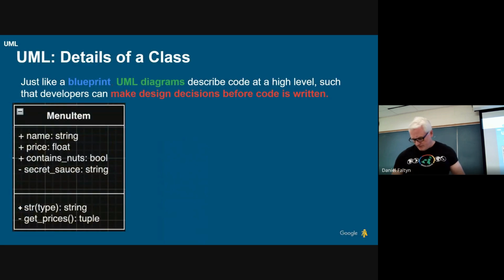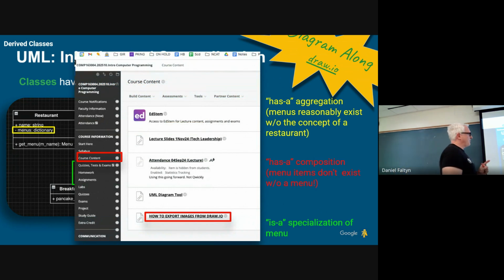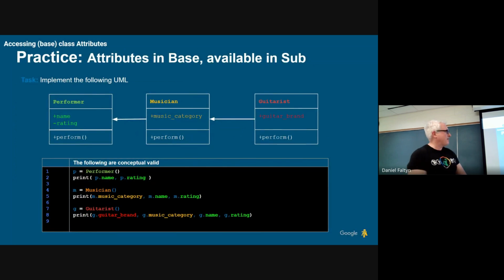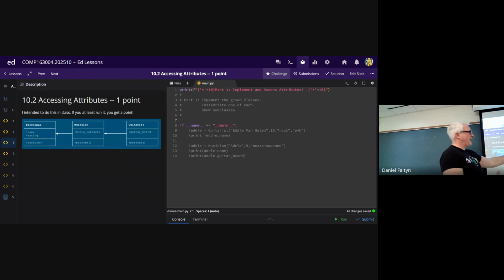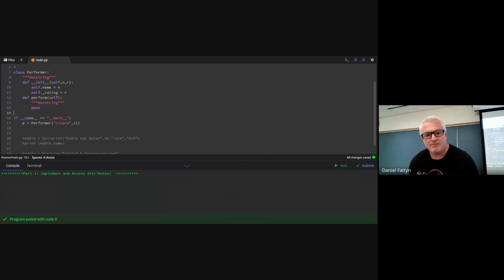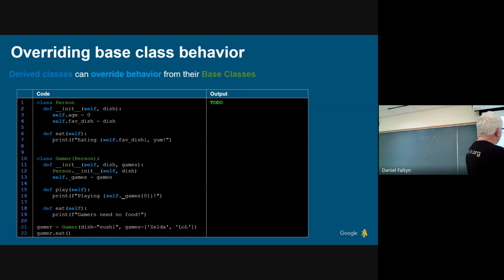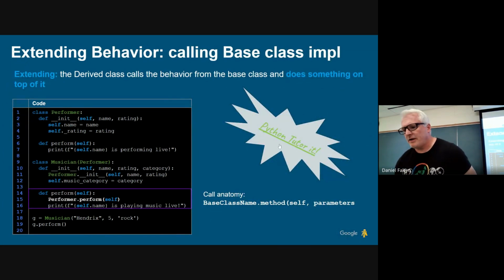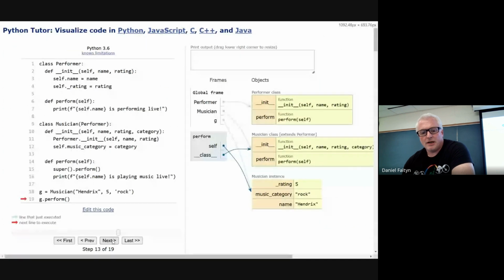UML and Instance 2